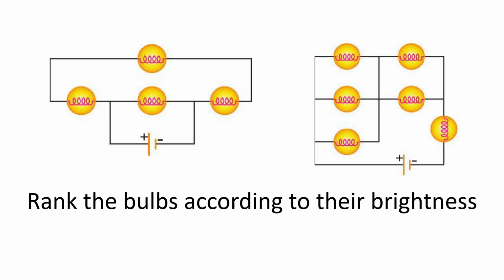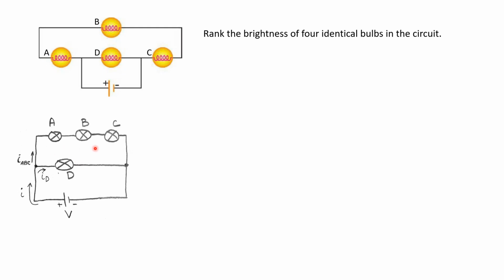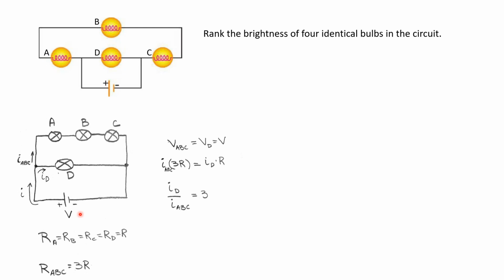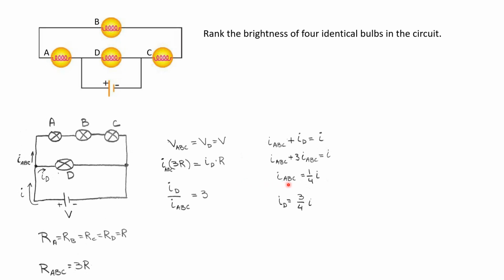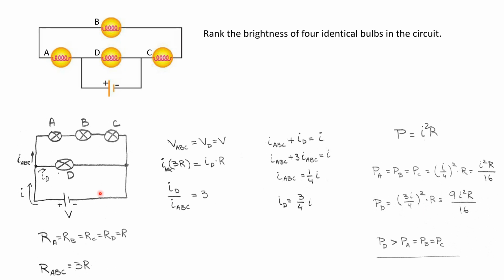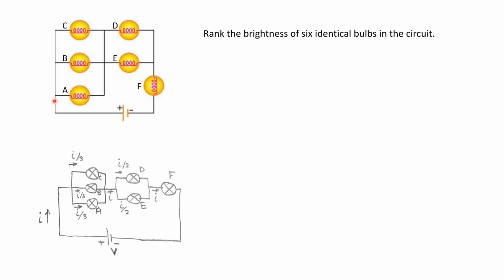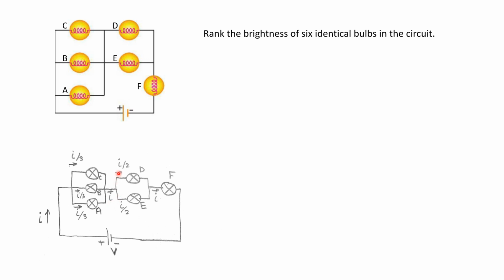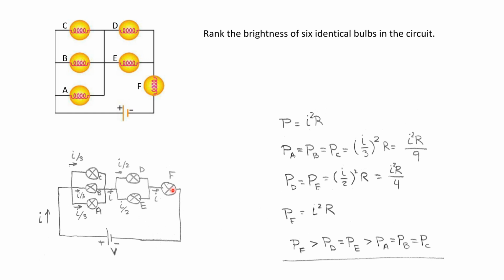Power in Electrical Circuits: Assessing the brightens of light bulbs in a circuit.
This problem introduces the concept of electrical power in bulbs or resistors connected in series or parallel.